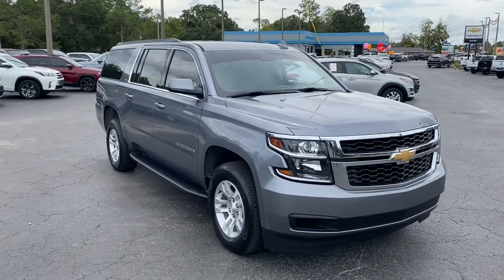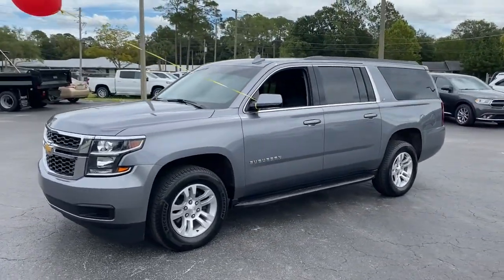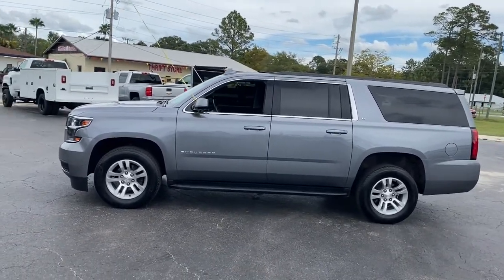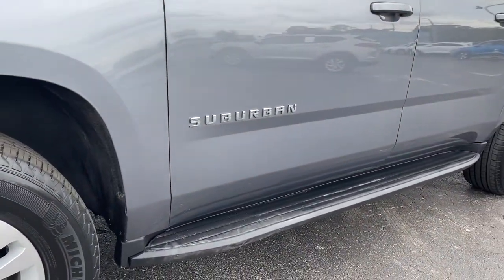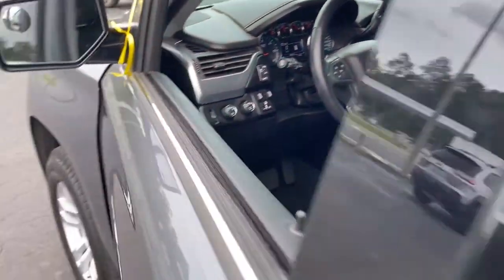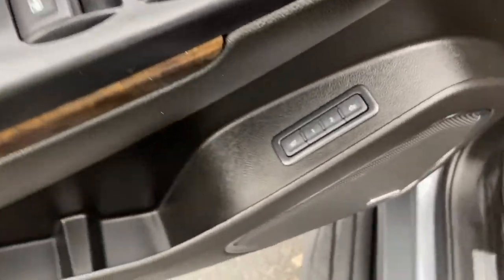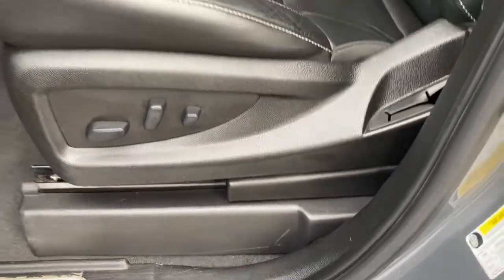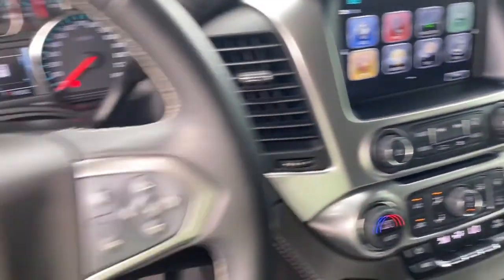2019 Chevrolet Suburban Starke, Gainesville, Orange Park, Near Me, Lake City, FL KR340691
Satin Steel Metallic Used 2019 Chevrolet Suburban available in Starke, Florida at Duval Chevrolet. Servicing the Gainesville, Orange Park, Lake City, FL area.

Duval Chevrolet
1901 North Temple Ave

This 2019 Chevrolet Suburban LT in Satin Steel Metallic, features Enhanced Driver Alert Package (Forward Collision Alert, IntelliBeam w/Automatic High Beam On/Off, Lane Keep Assist w/Lane Departure Warning, Low Speed Forward Automatic Braking, and Safety Alert Seat), Max Trailering Package (2-Speed Active Electronic AutoTrac Transfer Case, 3.42 Rear Axle Ratio, and Integrated Trailer Brake Controller), Preferred Equipment Group 1LT (12-Volt Auxiliary Power Outlet (5), 1st & 2nd Row Color-Keyed Carpeted Floor Mats, 2nd Row 60/40 Split-Folding Manual Bench, 3rd Row Manual 60/40 Split-Folding Fold Flat Bench, 4-Wheel Antilock Disc Brakes, 6-Way Power Front Passenger Seat Adjuster, Auto-Dimming Inside Rear-View Mirror, Black Assist Steps, Bose Premium Audio System Feature, Color-Keyed Carpeting Floor Covering, Driver Inboard & Front Passenger Airbags, Electronic Cruise Control w/Set & Resume Speed, Extended-Range Remote Keyless Entry, Floor Console w/Storage Area, HD Radio, Leather-Wrapped Steering Wheel, Memory Settings, Power Liftgate, Power-Adjustable Accelerator & Brake Pedals, Rear Park Assist w/Audible Warning, Remote Vehicle Start, Roof-Mounted Luggage Rack Side Rails, SiriusXM Radio, and Universal Home Remote), Premium Smooth Ride Suspension Package, Standard Suspension Package, 18 x 8.5 High-Polished Aluminum Finish Wheels, 2nd Row Manual Bucket Seats, 3.08 Rear Axle Ratio, 3rd row seats: split-bench, 4-Wheel Disc Brakes, 9 Speakers, ABS brakes, Adjustable pedals, Air Conditioning, Alloy wheels, AM/FM radio: SiriusXM, AM/FM Stereo w/Navigation, Apple CarPlay/Android Auto, Auto High-beam Headlights, Auto-dimming Rear-View mirror, Automatic temperature control, Brake assist, Bumpers: body-color, CD player, Compass, Delay-off headlights, Driver door bin, Driver vanity mirror, Dual front impact airbags, Dual front side impact airbags, Electronic Stability Control, Emergency communication system: OnStar and Chevrolet connected services capable, Exterior Parking Camera Rear, Front anti-roll bar, Front Bucket Seats, Front Center Armrest, Front dual zone A/C, Front reading lights, Front wheel independent suspension, Fully automatic headlights, Garage door transmitter, Heated door mirrors, Heated Front Reclining Bucket Seats, Heated front seats, Illuminated entry, Leather-Appointed Seat Trim, Low tire pressure warning, Memory seat, Occupant sensing airbag, Outside temperature display, Overhead airbag, Overhead console, Panic alarm, Passenger door bin, Passenger vanity mirror, Pedal memory, Power door mirrors, Power driver seat, Power passenger seat, Power steering, Power windows, Radio: AM/FM Stereo w/Chevrolet Infotainment, Rain sensing wipers, Rear air conditioning, Rear anti-roll bar, Rear Parking Sensors, Rear reading lights, Rear seat center armrest, Rear window defroster, Rear window wiper, Remote keyless entry, Roof rack: rails only, Security system, Single-Slot CD/MP3 Player, SiriusXM NavTraffic, Speed control, Speed-sensing steering, Split folding rear seat, Spoiler, Steering wheel mounted audio controls, Tachometer, Telescoping steering wheel, Tilt steering wheel, Traction control, Trip computer, Variably intermittent wipers, and Voltmeter: **5 DAY MONEY BACK GUARANTEE, **CAR WASHES FOR LIFE, **1ST OIL CHANGE FREE. 4WD LTPriced below KBB Fair Purchase Price! Odometer is 22103 miles below market average! Prices are plus tax, tag, title, $198 Electronic Filing Fee and dealer pre-delivery service fee in the amount of $899 which charge represents cost and profit to the dealer for items such as cleaning, inspecting and adjusting new and used vehicles and preparing documents related to the sale.Call us today at or visit us on our
REAR AXLE  3.42 RATIO,AUDIO SYSTEM  8 DIAGONAL COLOR TOUCH-SCREEN NAVIGATION WITH CHEVROLET INFOTAINMENT  AM/FM stereo with seek-and-scan and digital clock  includes Bluetooth streaming audio for music and select phones; voice-activated technology for radio and phone; and Shop with the ability to browse  select and install apps to your vehicle. You can customize your content with audio  weather and more; featuring Apple CarPlay and Android Auto capability for compatible phone; 5 USB ports and 1 auxiliary jack,TIRES  P265/65R18 ALL-SEASON  BLACKWALL  (STD),TRAILER BRAKE CO